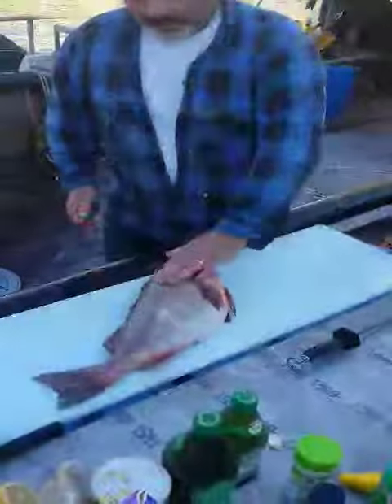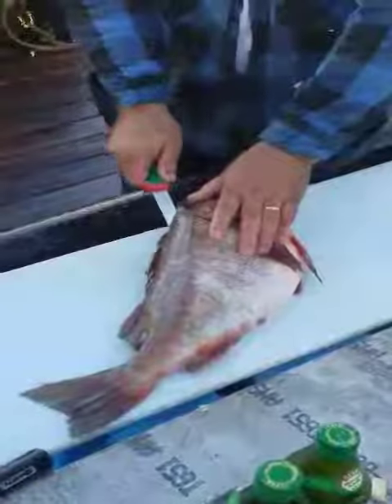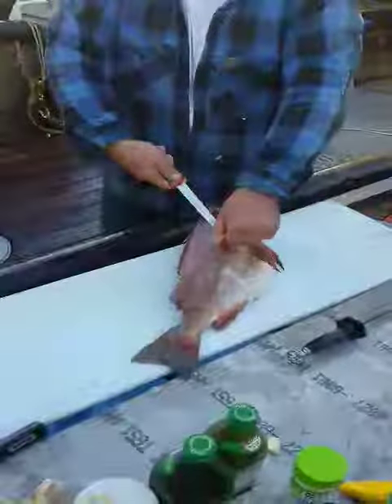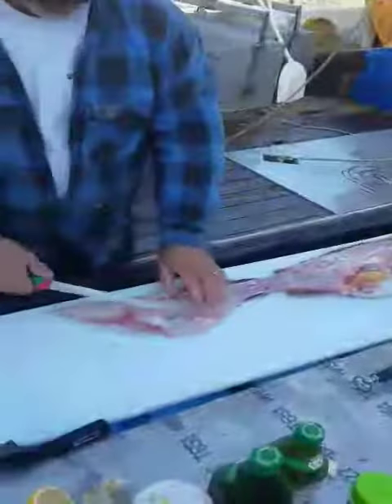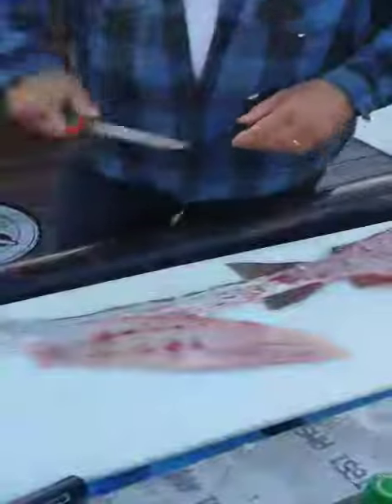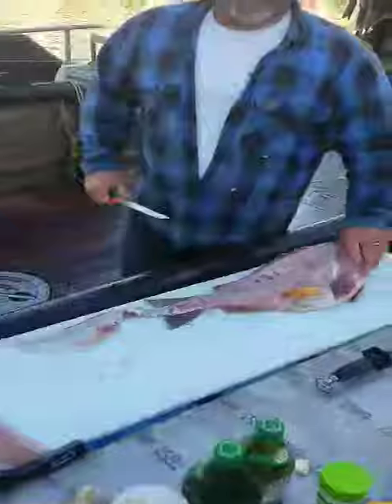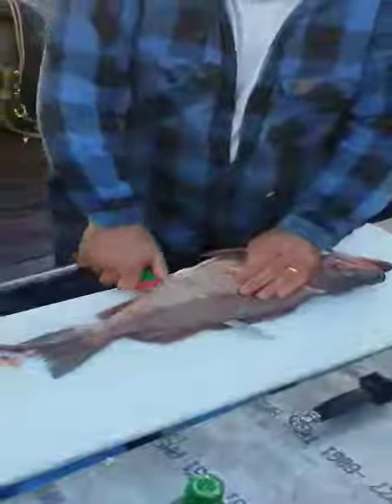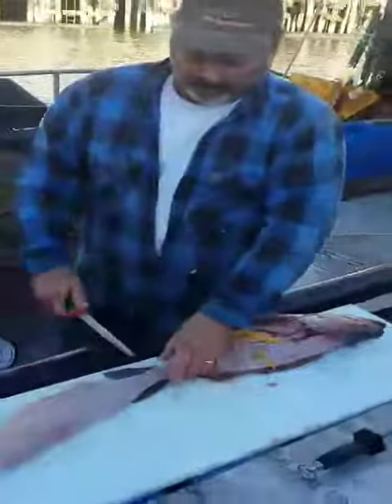How to fillet bocaccio the easy way from Captain Pennissi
Learn How to fillet a fresh caught bocaccio rock fish from the captain of the FV Pioneer.  The Pioneer is the first boat to sell fresh fish off the dock at Fisherman's wharf in San Francisco in over 14 years.

to see when these sustainably caught fish will be for sale off the boat.